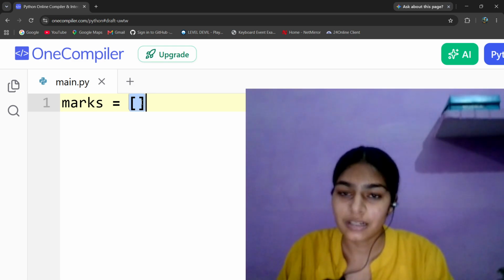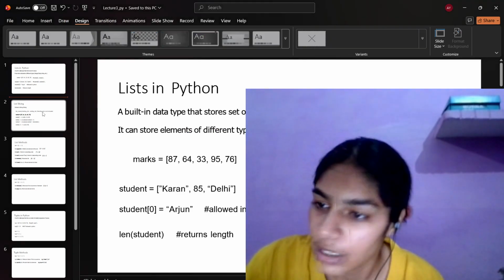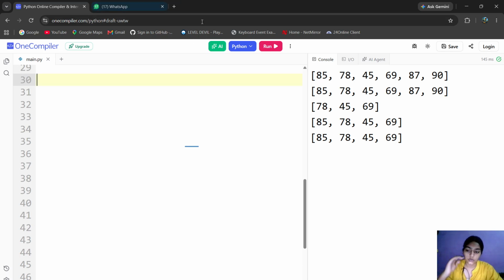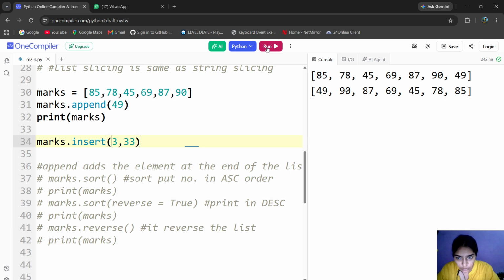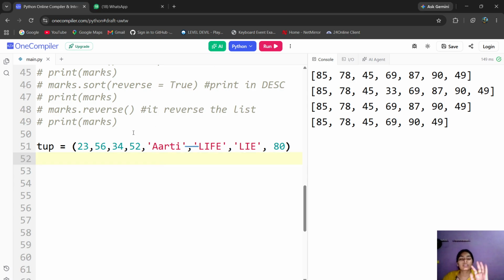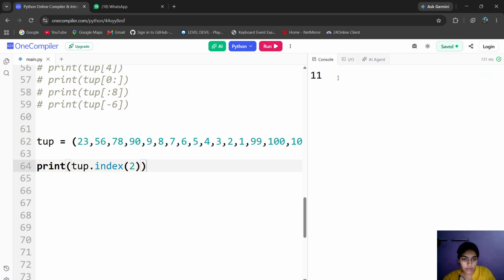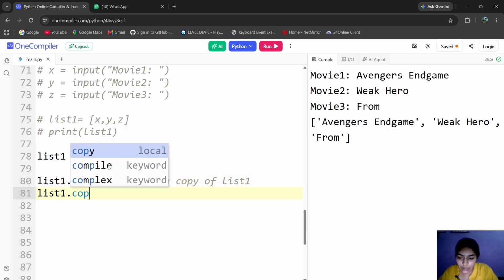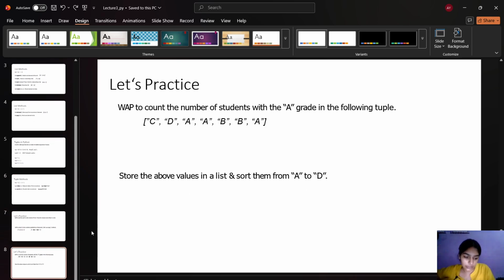Python Lists vs Tuples Explained Simply 🐍 | Lecture 4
🎯 In This Video, We Cover:

Introduction to Python Lists (Creating, Indexing, and Slicing)

List Mutability: Changing data on the go

Essential List Methods: append(), insert(), pop(), remove(), sort()

Introduction to Tuples and how they differ from Lists

Tuple Immutability: Why and when to use them

Tuple Methods and Packing/Unpacking concepts